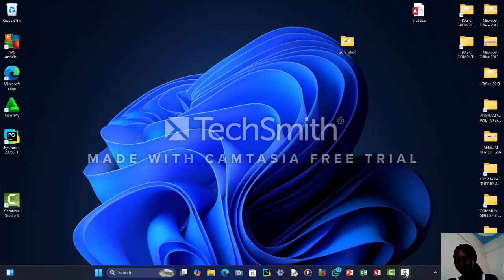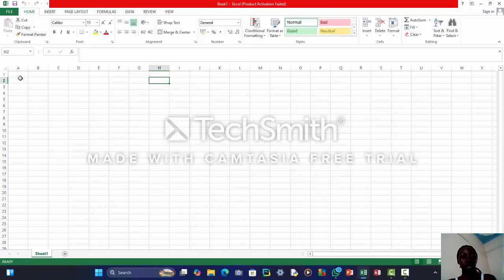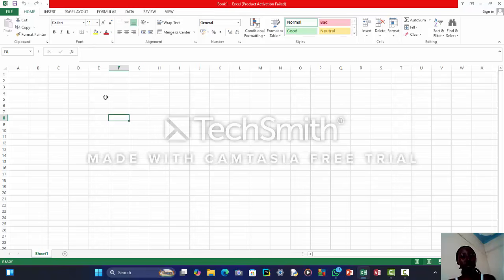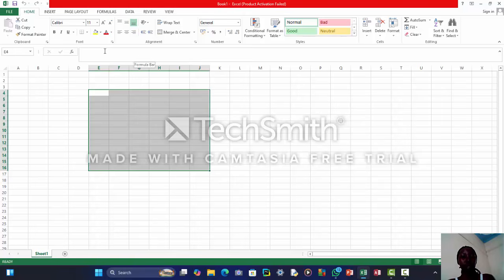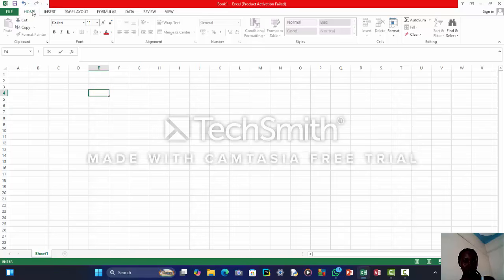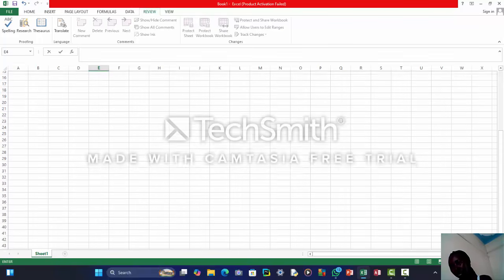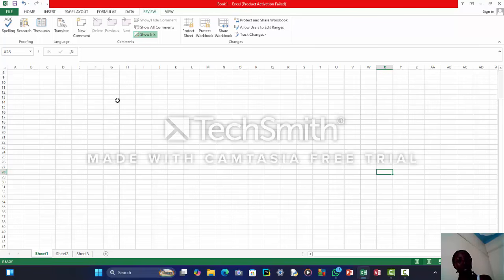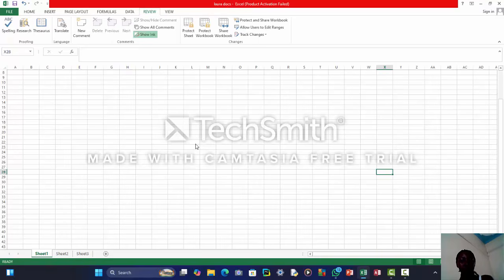Anatomy of Microsoft excel